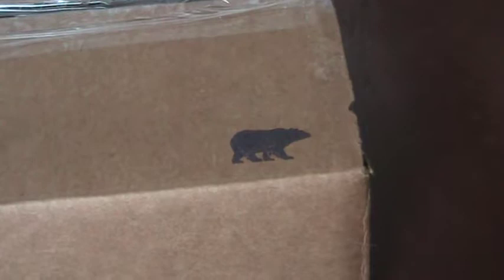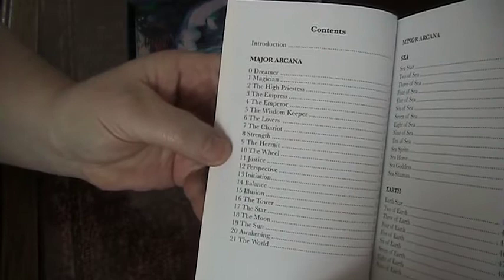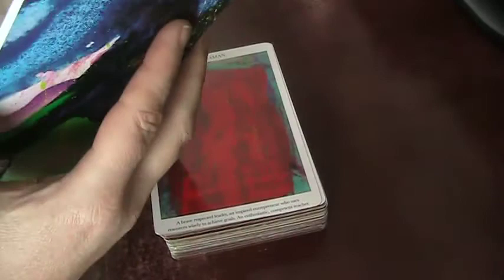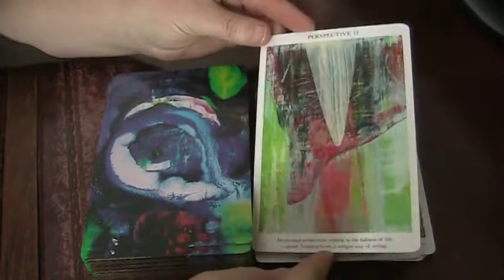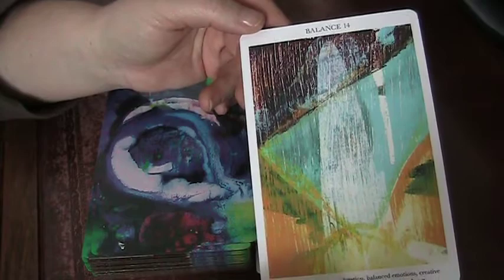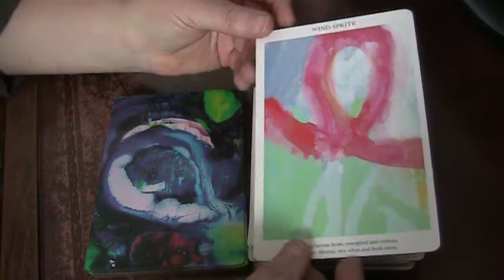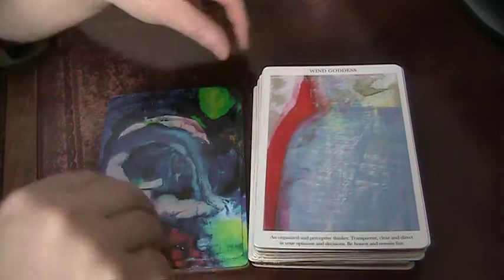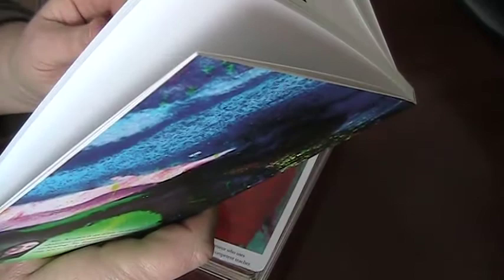Dream Dust Shamanic Tarot Unboxing & Full Flip Through by Grün Eule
Dream Dust Shamanic Tarot from Sue Kovacs